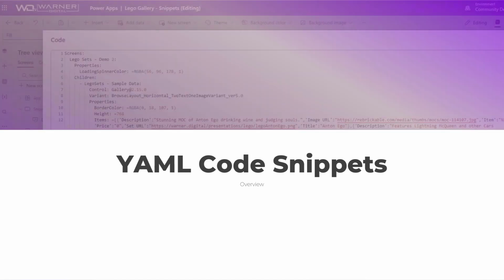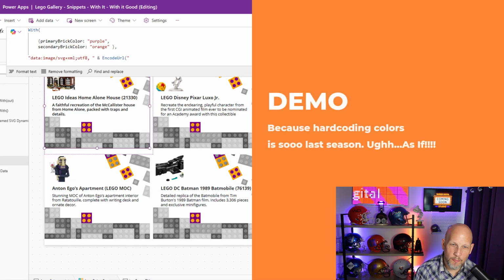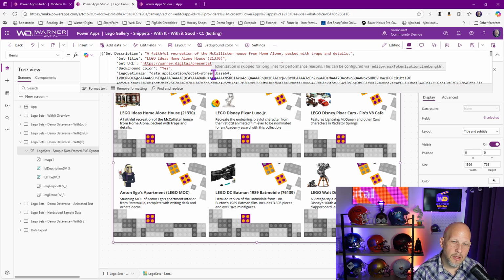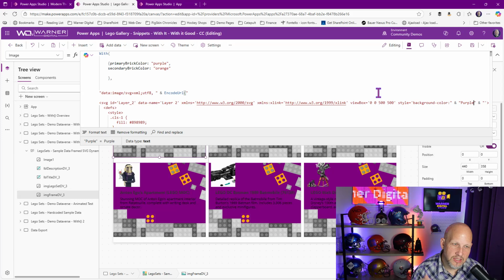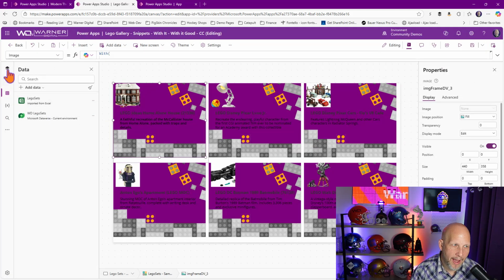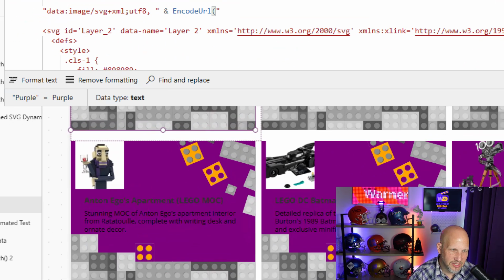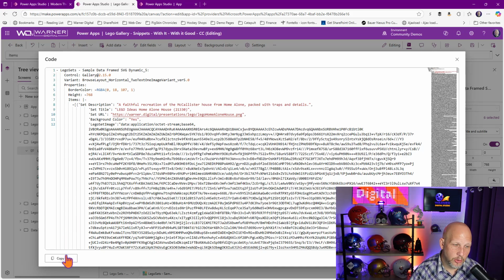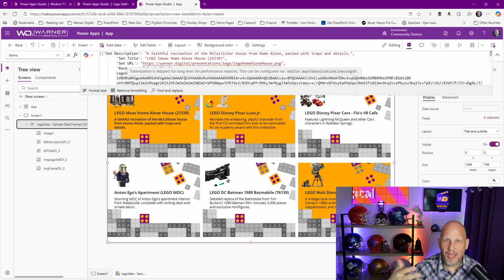With() it...If() Edition - Power Apps Tips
Learn how to use the If() function inside With() to make your Power Apps galleries and other controls more dynamic and data-driven. This quick tip shows you how to add flexibility while keeping your YAML snippets clean and easy to maintain.

📃 Agenda
00:00 – Opening
00:39– Bio for David Warner
01:20 – YAML Code Snippets - Short Description
01:50 – With() + If() Benefits
03:04 – Demo Quote
03:33 – Demo - Using If() inside of With()
10:10 – Demo - Wrap Up
10:14 – Community YAML Resources & Badges